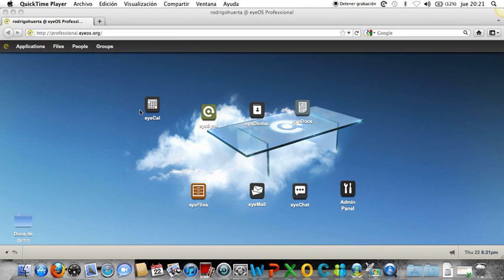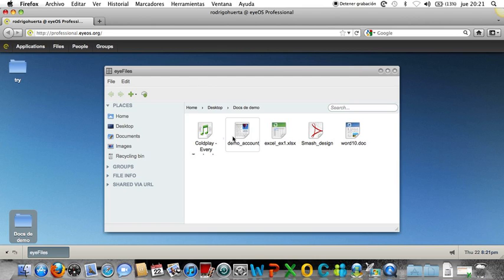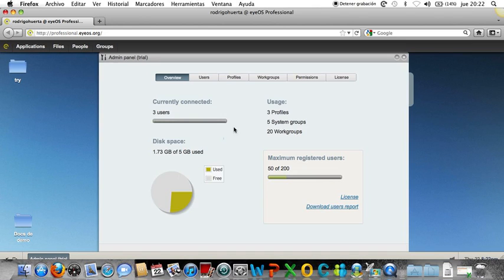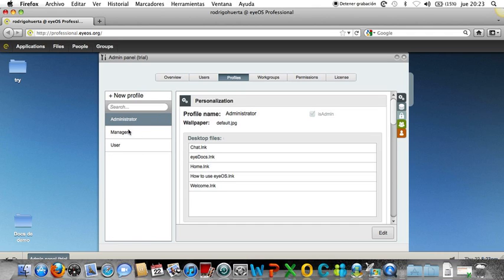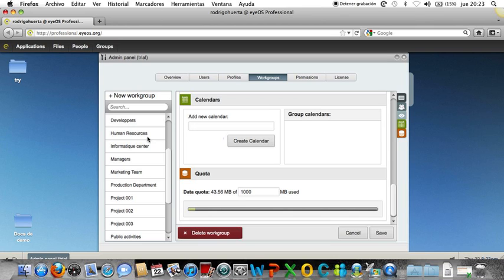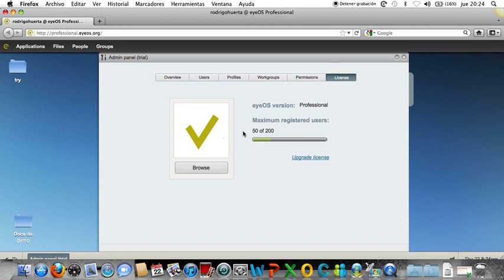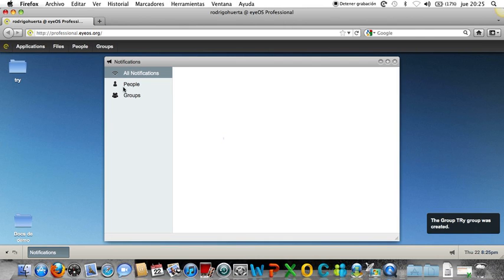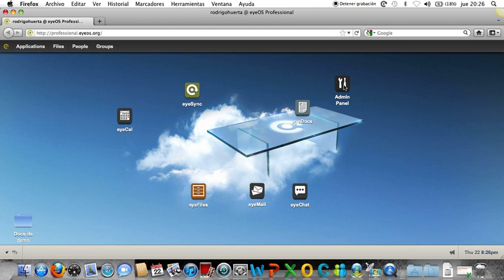eyeOS Professional - Test 1 ADMIN PANEL (ENGLISH)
It's my first test of eyeosProfessional.
In this rewiew, i test the ADMIN PANEL, perfect to IT Managers, or System Managers of company.

It's so user friendly, and coul be an seriously alternative to SharePoint. With a lot of funccionallities.

In the next video I will test the eyeRUN, that it's an app to load in local resources, the cloud-files with just one click. And when you save, the file would be saved in the cloud.